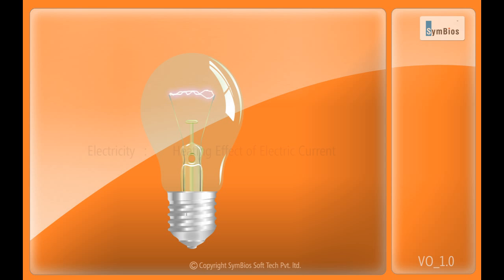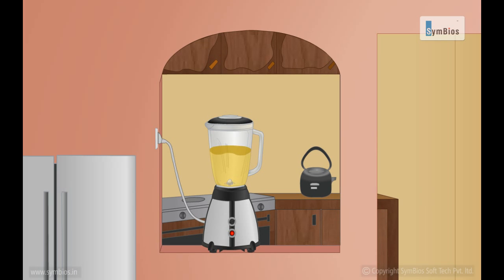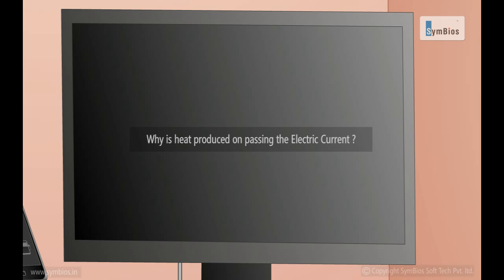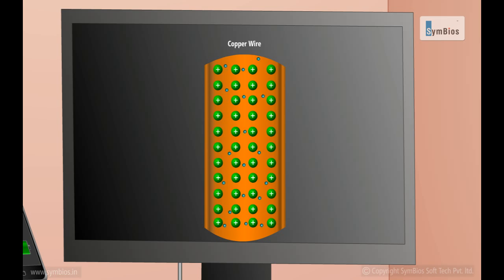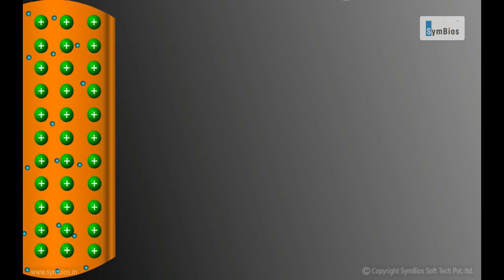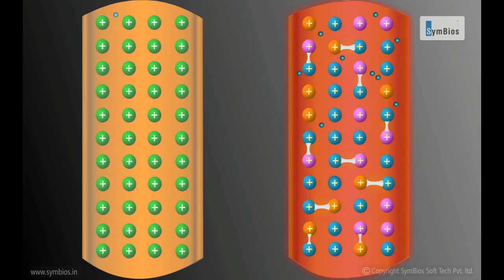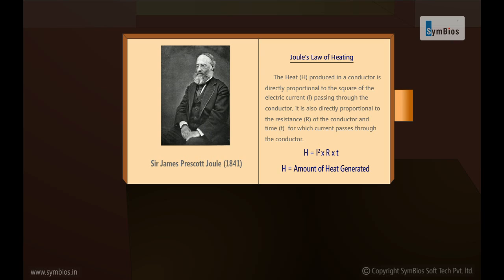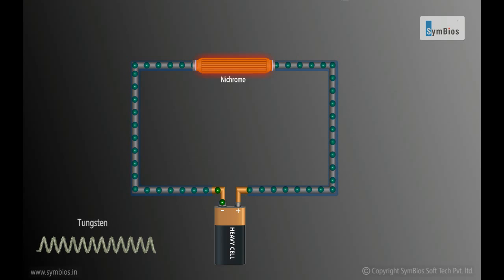Heating Effect of Electric Current - Part 1